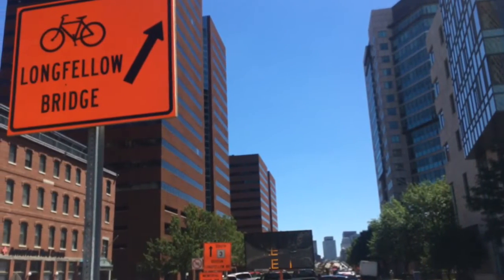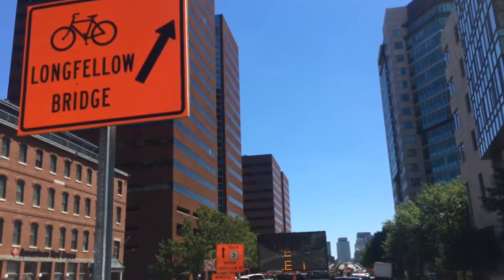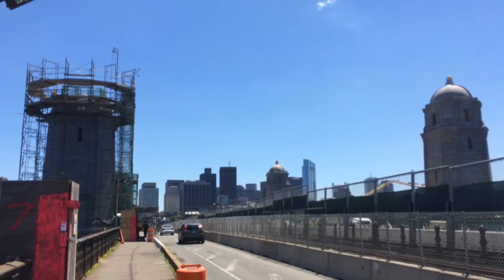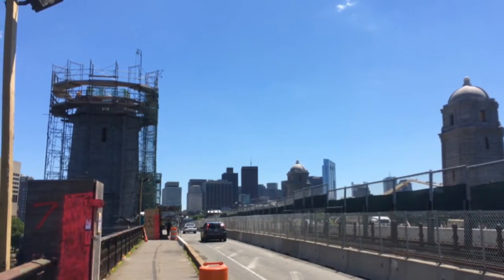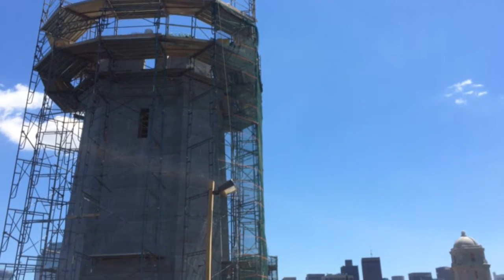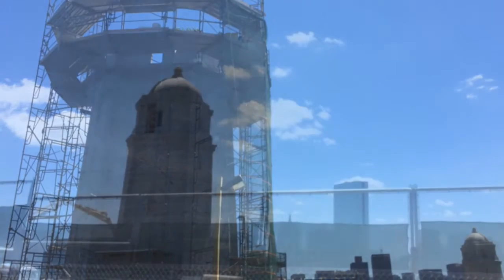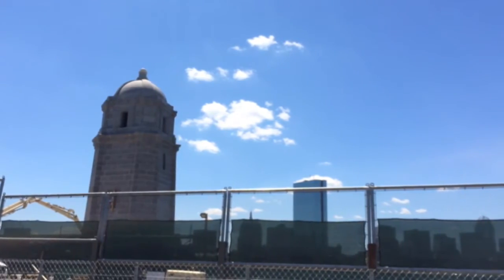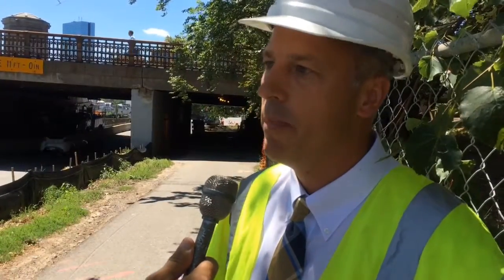WATCH: MassDOT Talks Restoration of Historic Longfellow Bridge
MassDOT's Walter Heller talked with reporters about the Longfellow Bridge and the restoration of its iconic salt and pepper shaker towers.